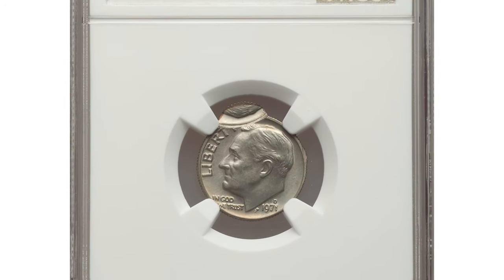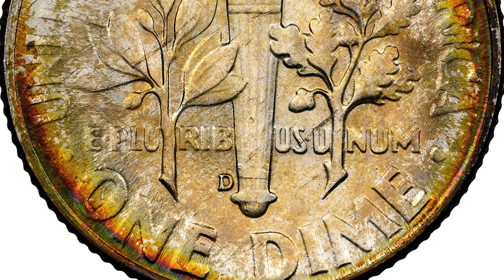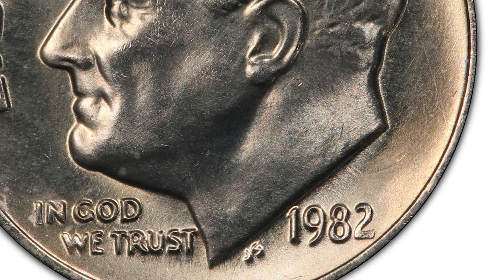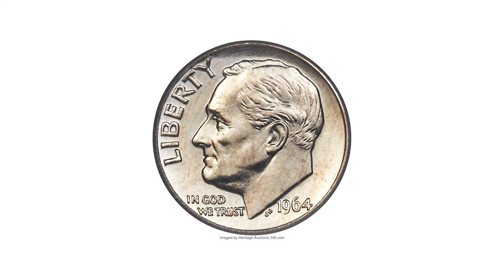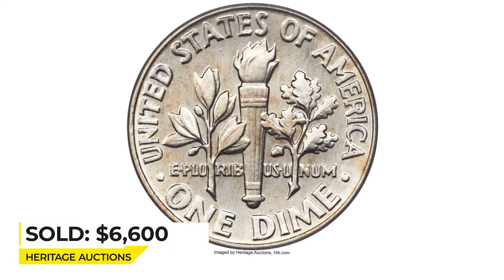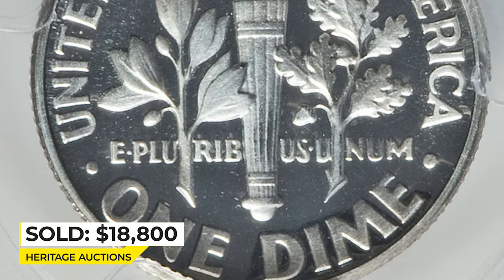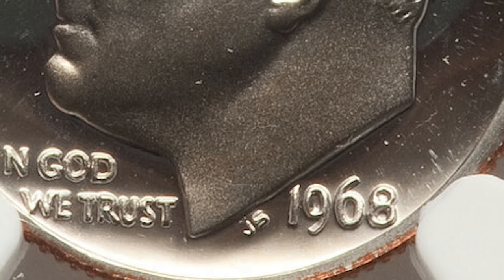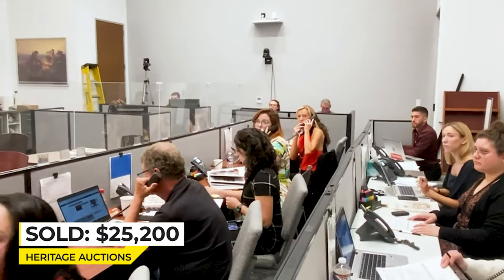What You Need to Know Before Spending These Valuable Dime Coin!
In this video, we're going to give you a rundown of what you need to know before spending your valuable dimes. From which mints produce the rarest coins to what to do if you find one, we'll cover everything you need to know!

0:00 1971 D DIME ERROR
0:19 1947 D DIME MS66
0:54 1982 DIME NO MINT MARK
1:25 1964 SMS DIME MS67
2:10 1956 DIME PR69 DEEP CAMEO
2:39 1968 NO S DIME